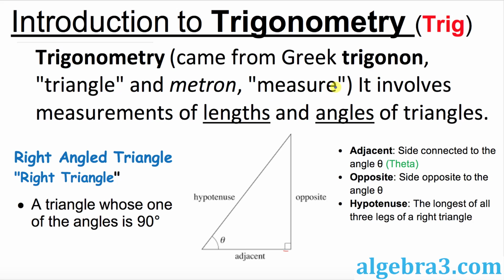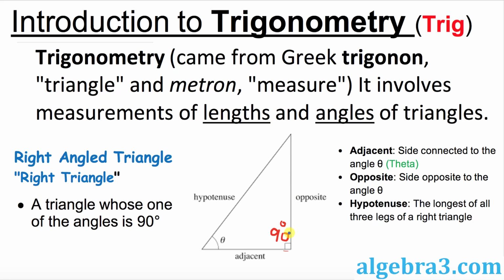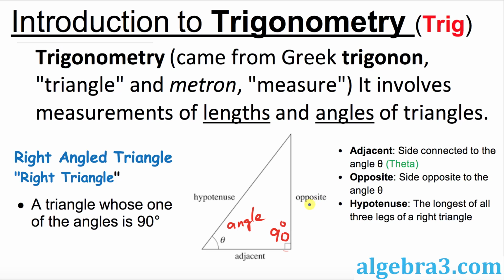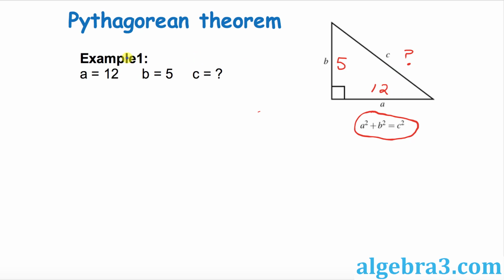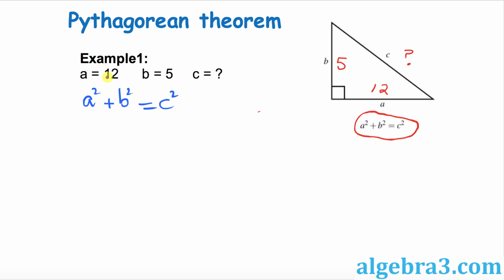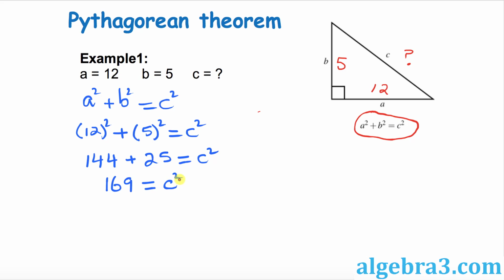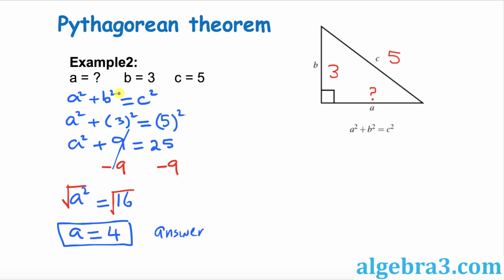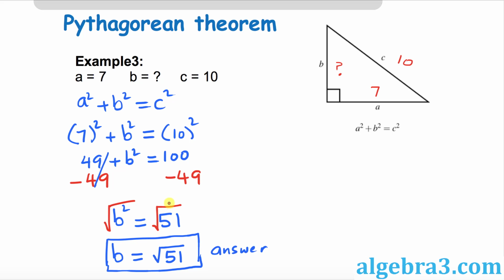Intro to Trigonometry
Introduction to the basics of Trigonometry.